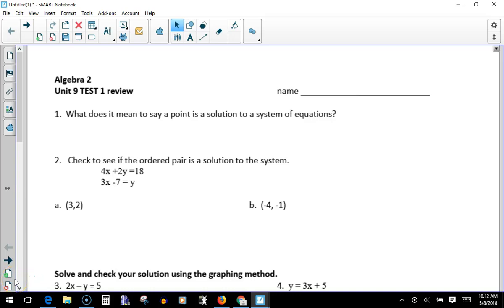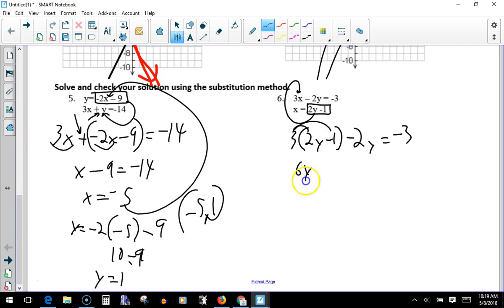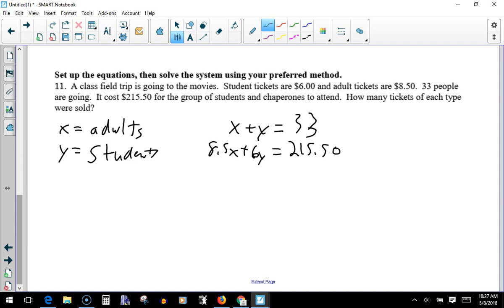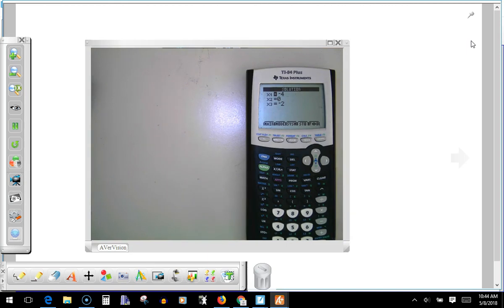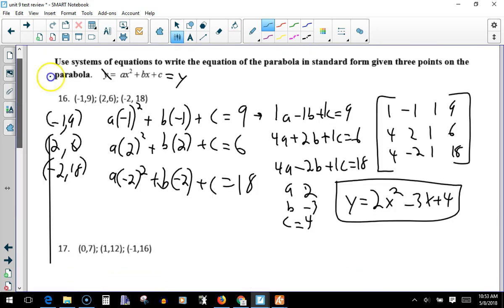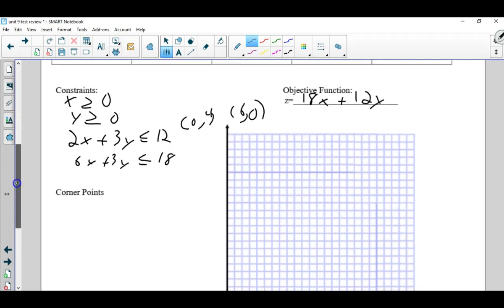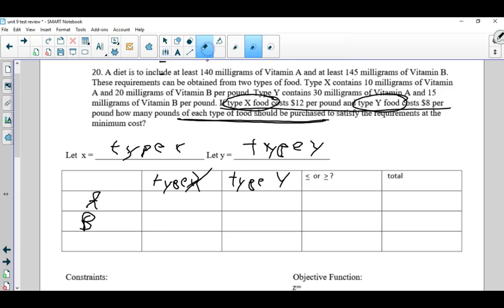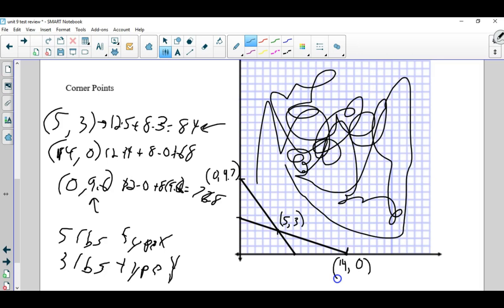unit 9 test review